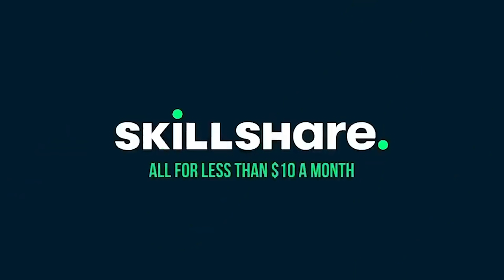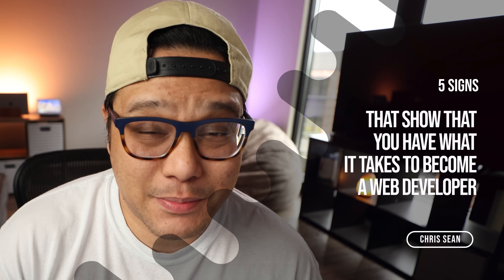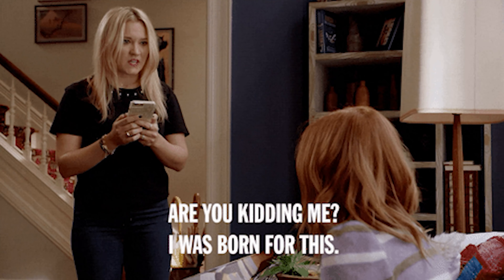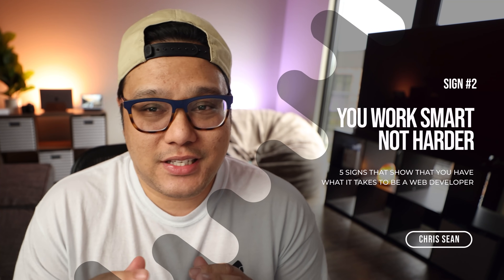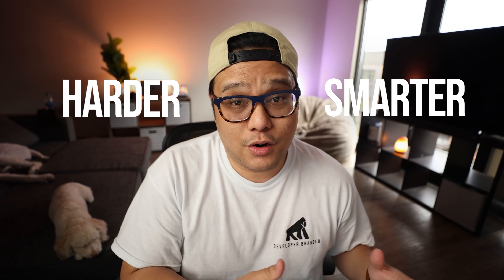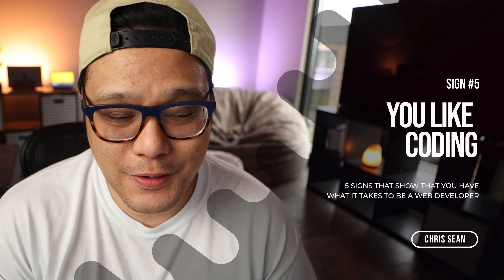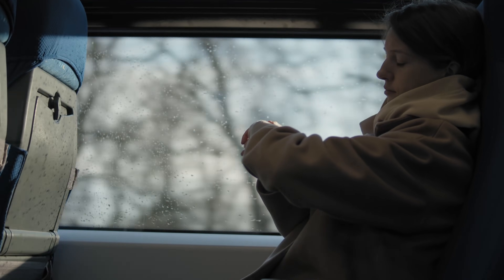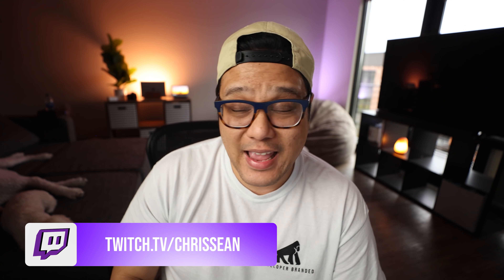5 Signs You Have What It Takes to Be a Web Developer 2021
0:00 - Sponsor
1:07 - Intro
3:01 - Sign #1: You are a problem solver.
5:43 - Sign #2: You work smarter, not harder.
8:18 - Sign #3: You don't give up easily.
9:49 - Sign #4: You can adapt to different situations.
10:54 - Sign #5: You like coding.
12:55 - Outro

Instagram & Twitter: @RealChrisSean